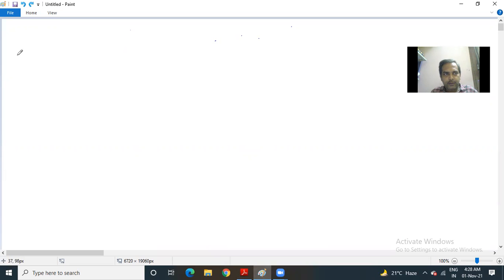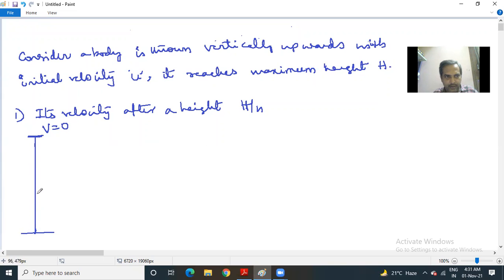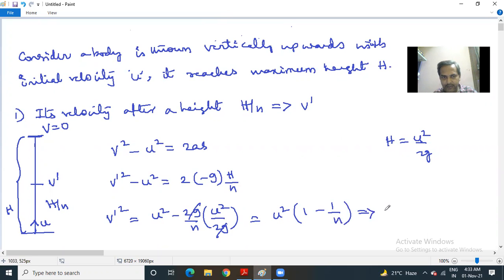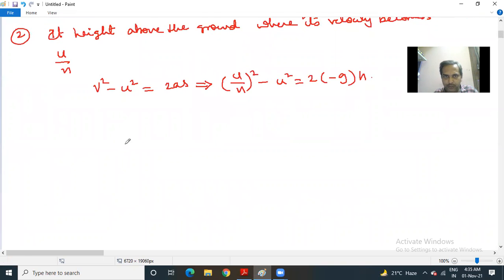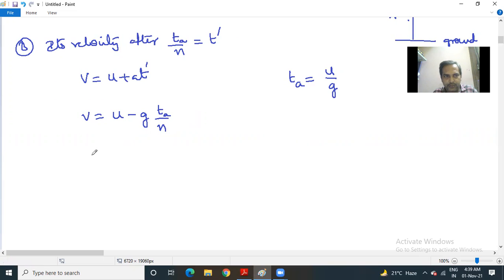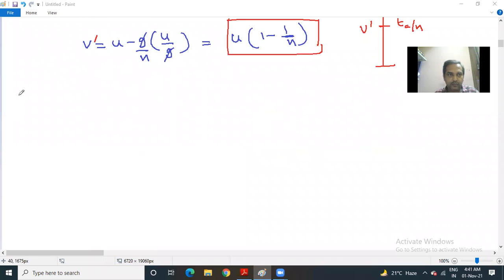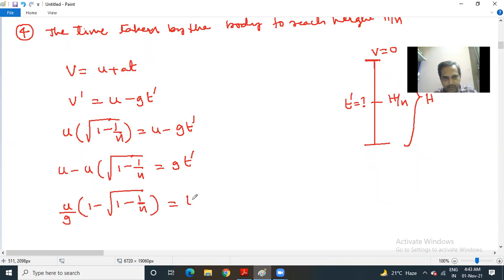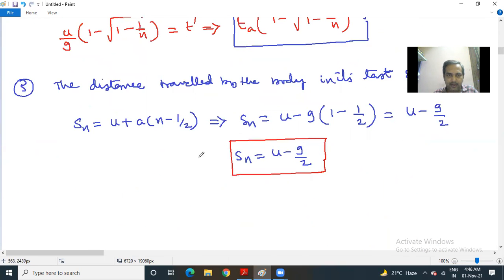22) Applications of Equation of motion when body thrown vertically upward for JEE & NEET)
This video helps the students to understand how to frame the equations for different physical quantity when a body thrown vertically up